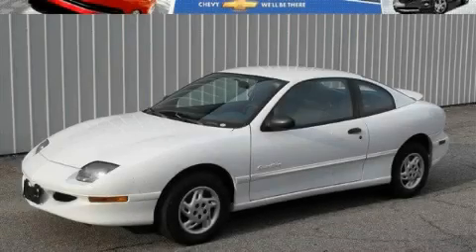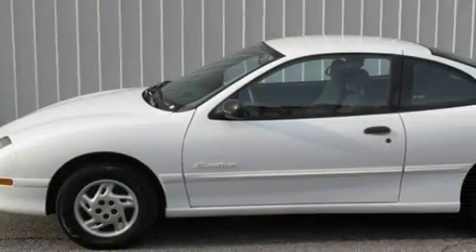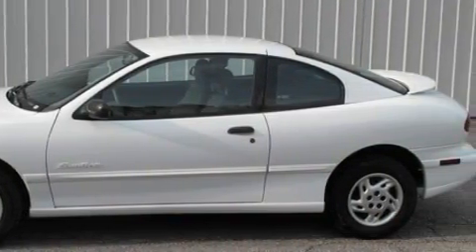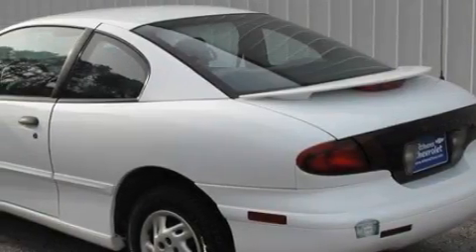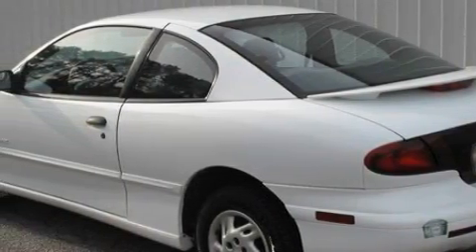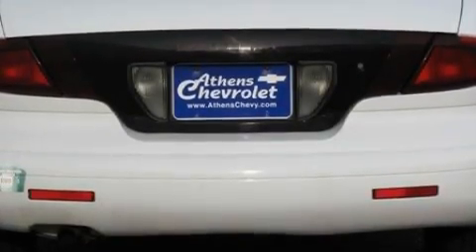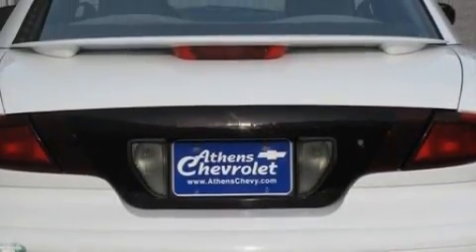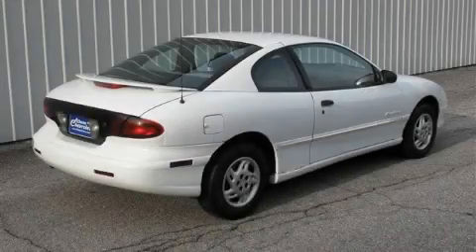Pre-Owned 1997 Pontiac Sunfire Athens GA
We are proud to present this 1997 Pontiac Sunfire.

 We've been honored to serve the Athens GA area, we promise that your experience at our dealership will exceed your expectations!

 Year: 1997
 Make: Pontiac
 Model: Sunfire
 Engine: Gas L4 2.2L/134
 Trans.: Automatic
 Exterior: Bright White
 Miles: 94,069
 Interior: Graphite

 http://